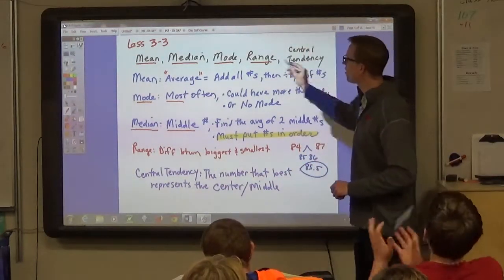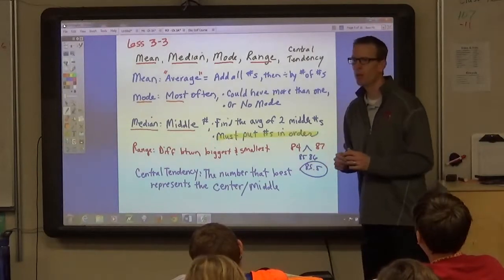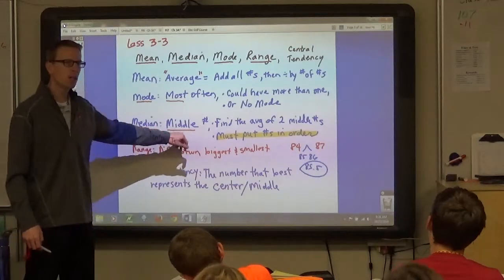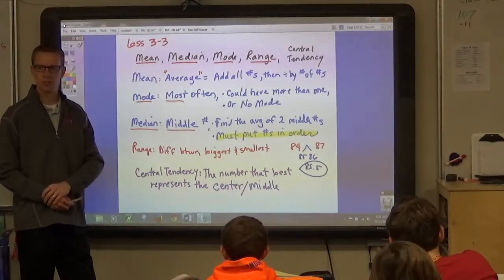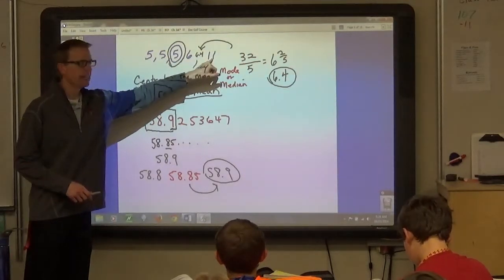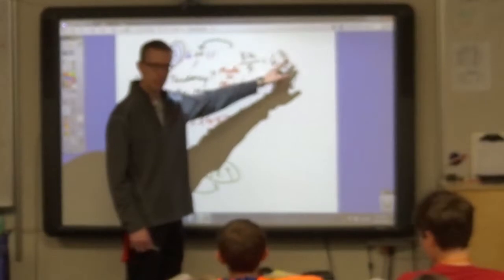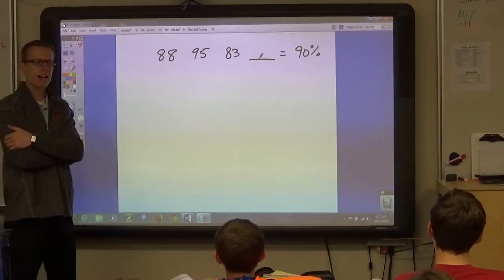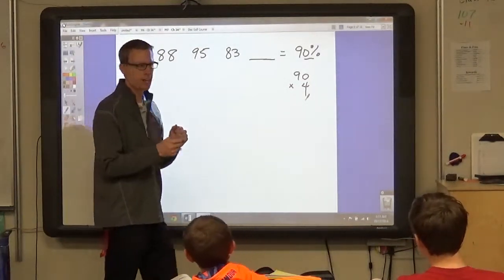M7 Lesson 3 3 Mean, Median, Mode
Finding the central tendency of a set of numbers using mean, median, and mode.